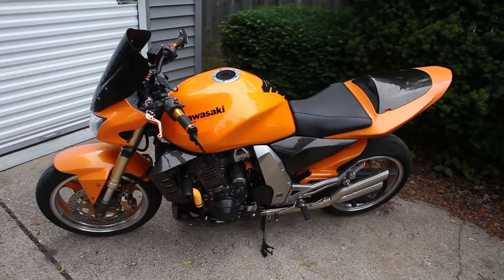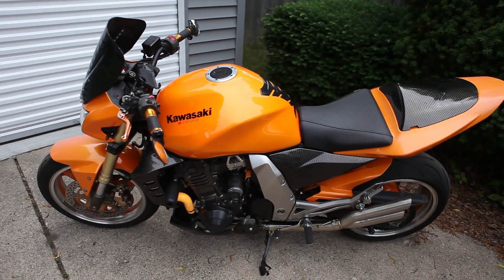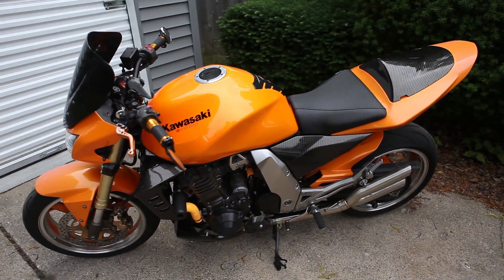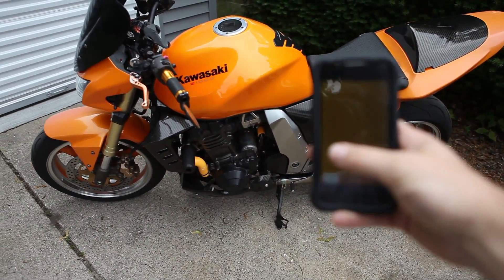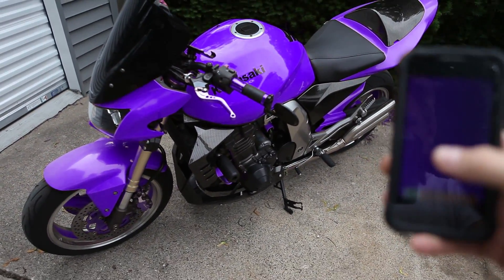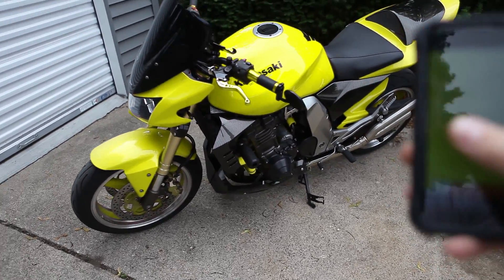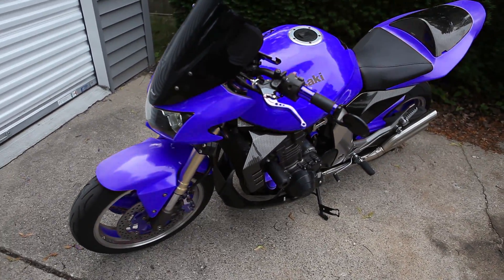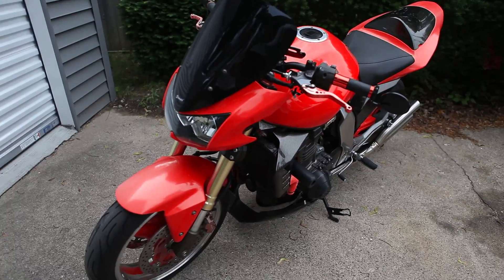Amazing Color Changing Paint! Phone Controlled!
My buddy works for Dupont, this is a experimental new coating that can change the color of your paint by varying the voltage applied to it to control what spectrum of light is absorbed and reflected t